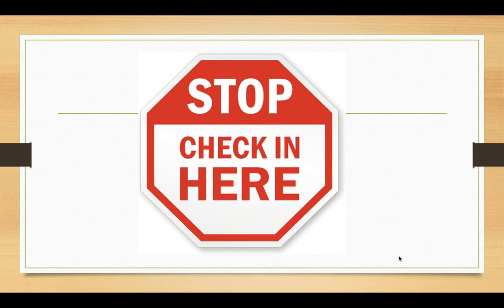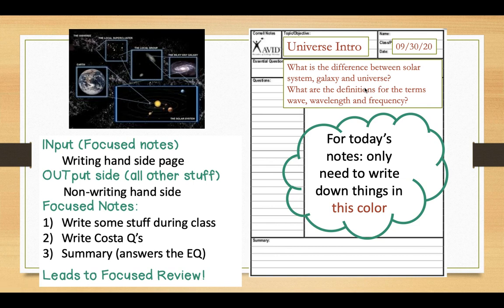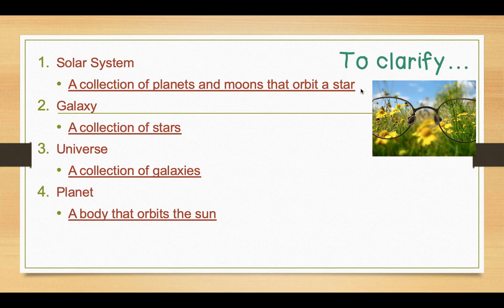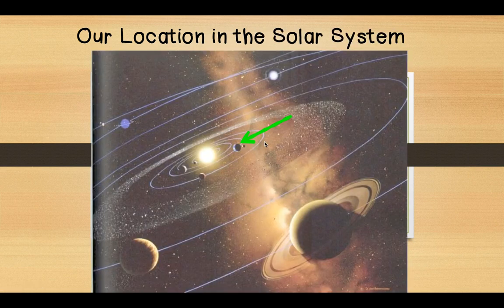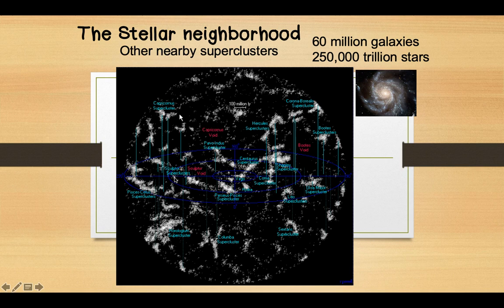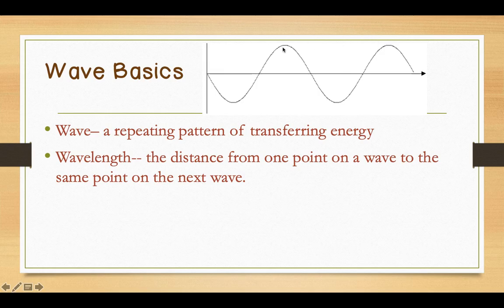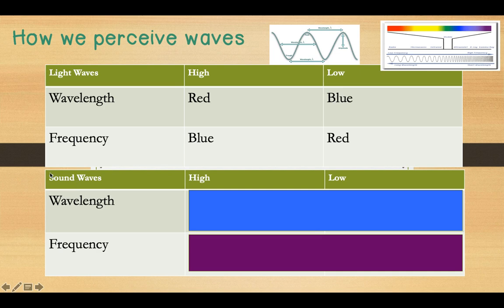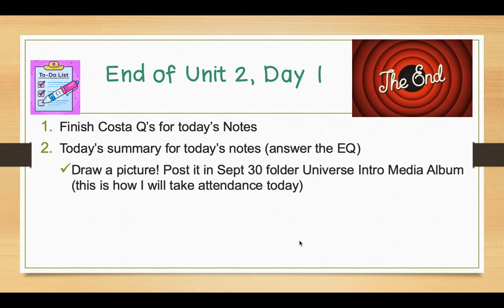Universe Intro Video Notes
This video reviews the difference between solar system, galaxy and universe. It is also gives perspective from a local city all the way to the whole universe. This video also gives some basic wave terminology and introduces what information we know about space from studying waves.